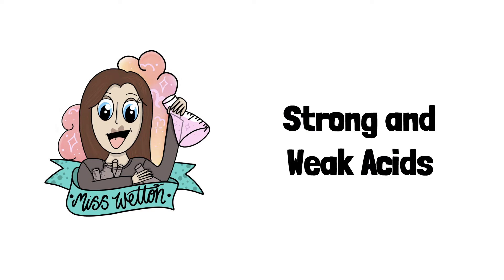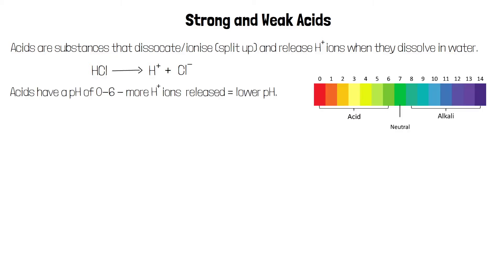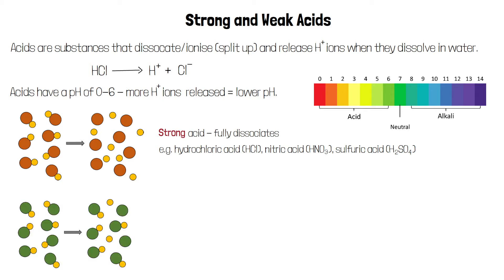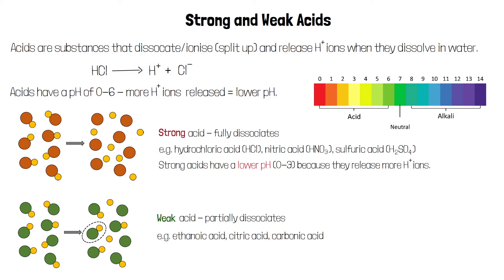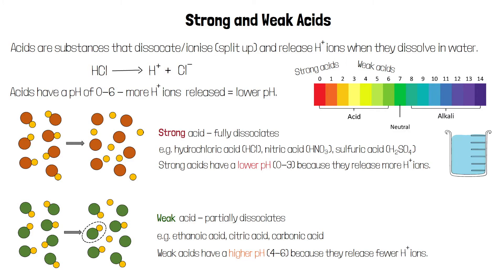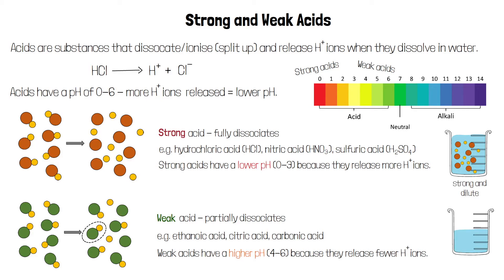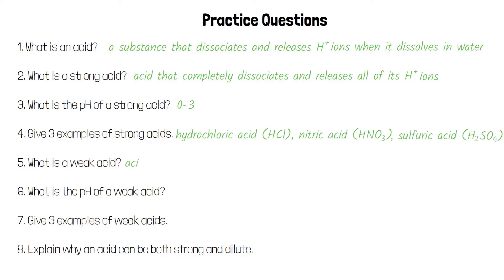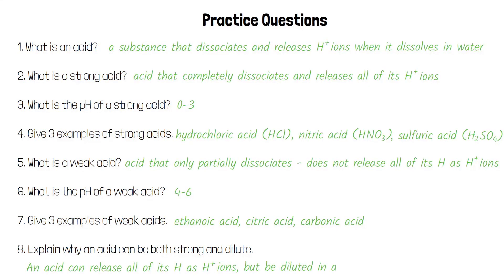Strong and Weak Acids - GCSE Chemistry Revision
Hi everyone,

I hope this video helped you to understand the difference between a strong acid and a weak acid.

Miss Wetton

CHAPTERS:
0:00 What are acids?
0:30 Strong acids
0:51 Weak acids
1:12 pH of strong and weak acids
1:25 Strength VS concentration
1:58 Practice questions
2:05 Answers